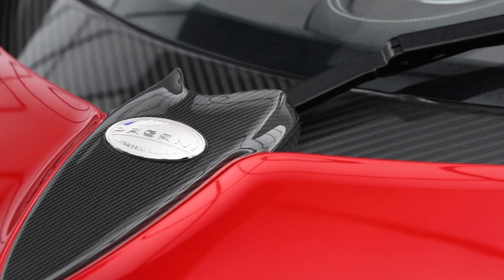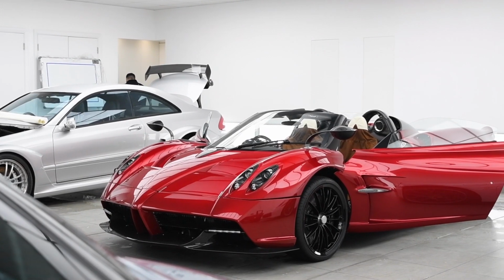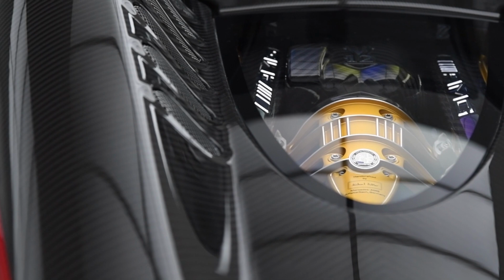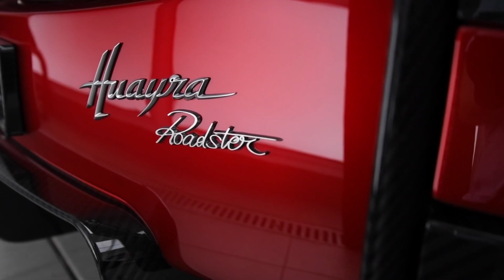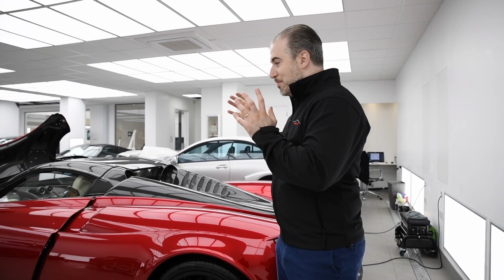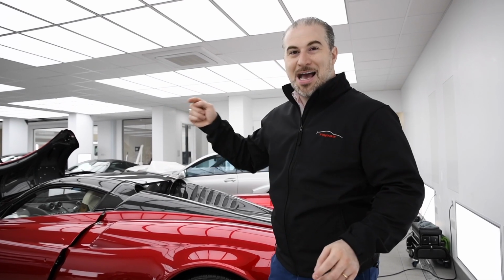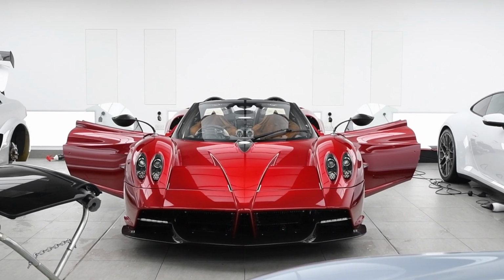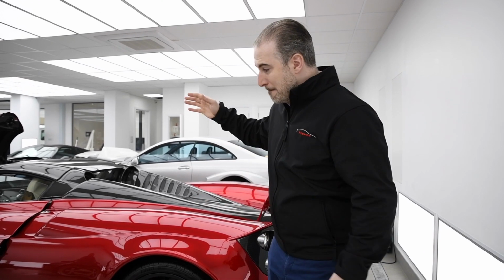Ultra RARE Pagani Huayra Roadster FULLY PROTECTED!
This RHD Pagani Huayra Roadster is one of only a handful in the UK.
We had the pleasure of fully paint protecting the car with our self-healing, gloss paint protection film.
All of our PPF is made to measure in house, and expertly installed for the best possible protection.
PPF protects the car from stone chips, scratches and scuffs, and keeps it looking gloss for years.

We decided it was about time our loyal fans & followers could use the very same products we use in our workshop, on their own cars. Welcome, Topaz Car Care. The same Topaz Detailing standard, anywhere, anytime.  Are you looking for the best way to maintain your own car?